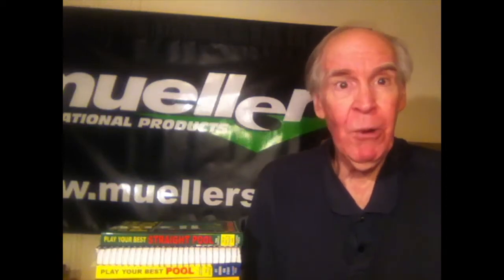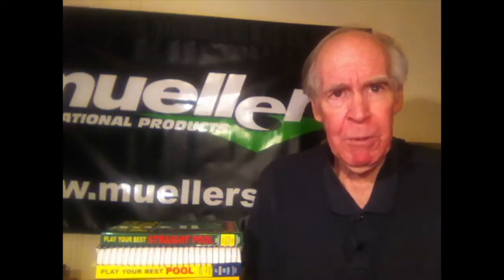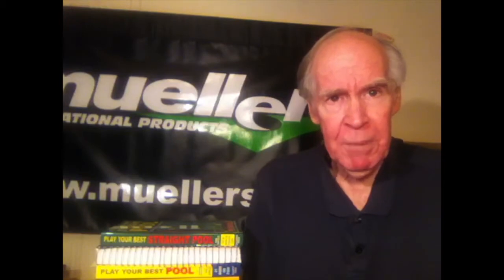Phil Capelle On 9 Ball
Archer v.s Reyes